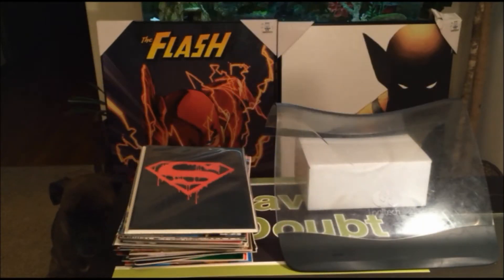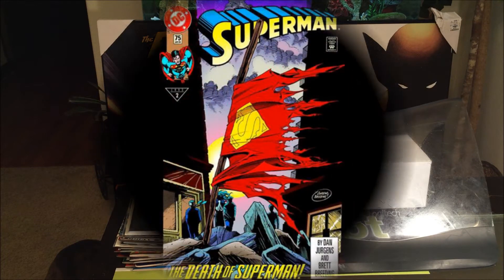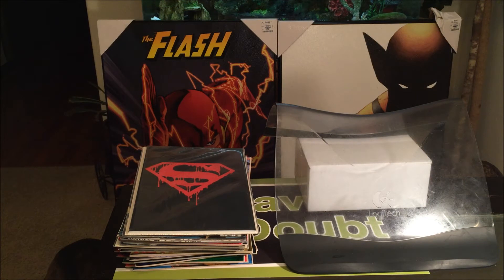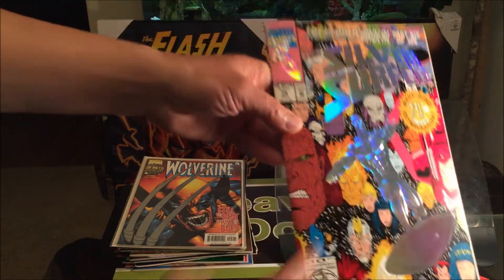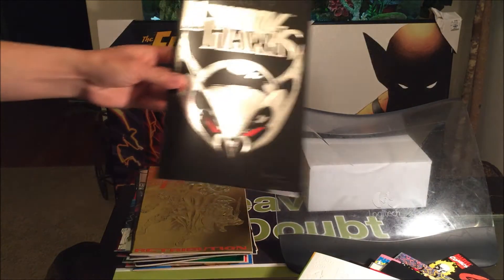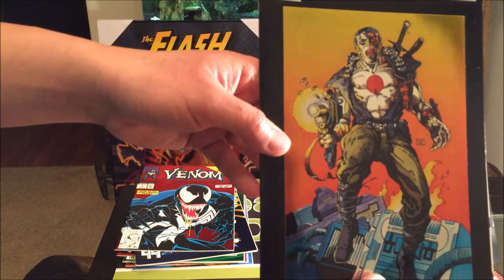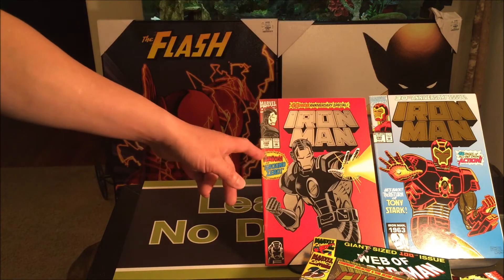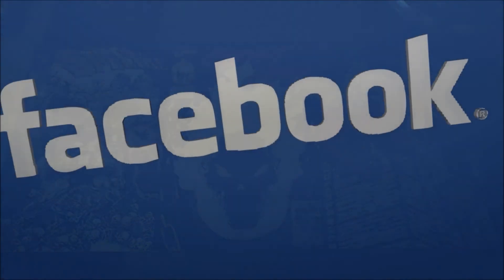Comic Book Gimmick Covers of the 1990's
Today I'm making a special video about the Comic Book Gimmick Covers of the 1990's.